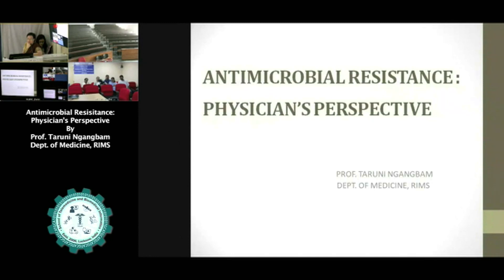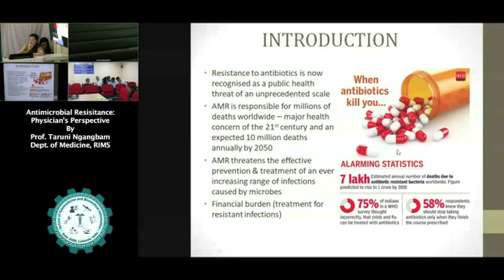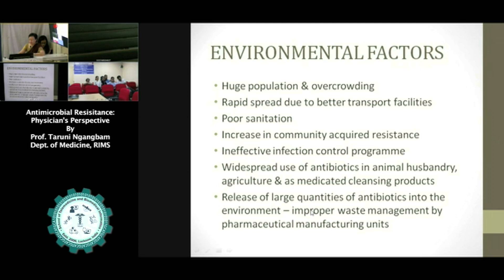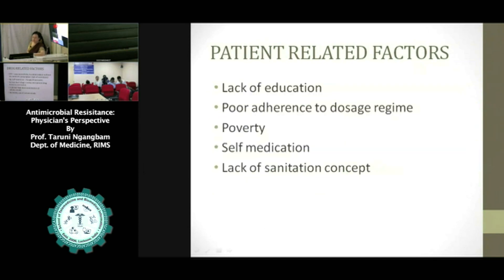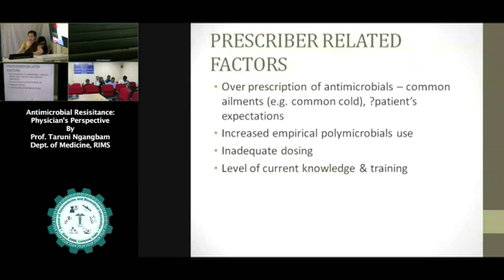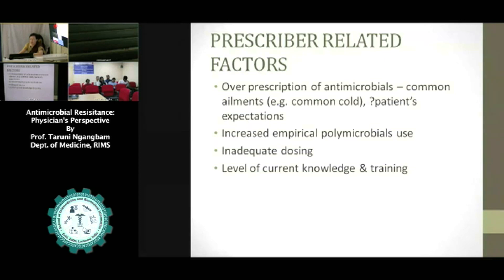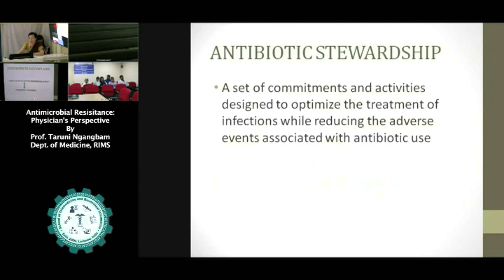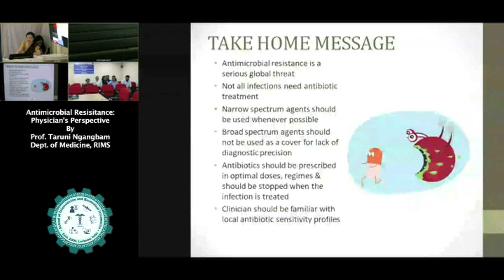Antimicrobial Resistance : Physician's Perspective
How can you Prevent Antibiotic Resistance? | World Antibiotic Awareness Week
What can I do to help prevent antibiotic resistance? | Apollo Hospitals
Why should you care about antimicrobial resistance (AMR)?
How can we solve the antibiotic resistance crisis? - Gerry Wright
Can antibiotic resistant bacteria spread from person to person? | Apollo Hosptals
Webinar on Role of physician in fight against Antimicrobial Resistance (AMR)
Antibiotic Resistance Hindi | Microbiology | Basic Science Series Hindi
Antibiotic Resistance, Animation
Antibiotic resistance, Mechanism, Types
Antimicrobial Resistance - To The Point | Drishti IAS English
Antibiotic resistance: a matter of time | FT Standpoint
Prof. Taruni Ngangbam
Dept of Medicine
RIMS
neigrihms shillong